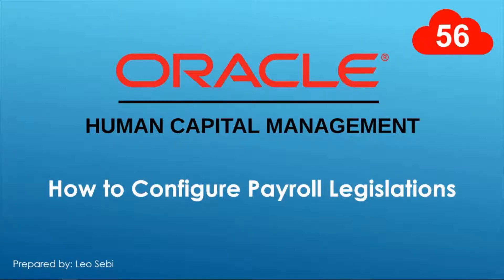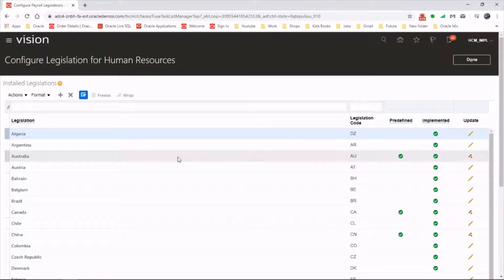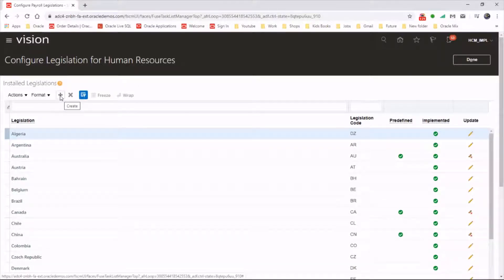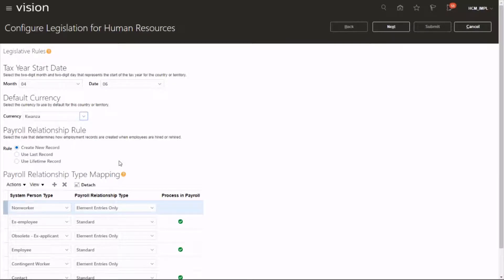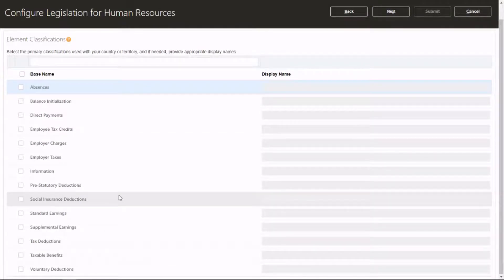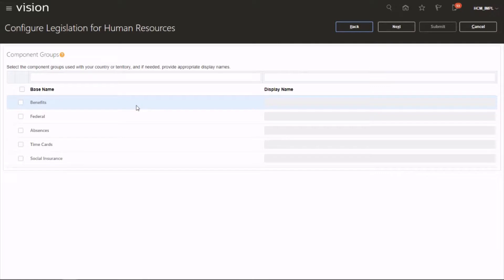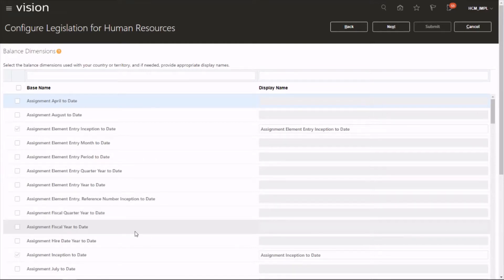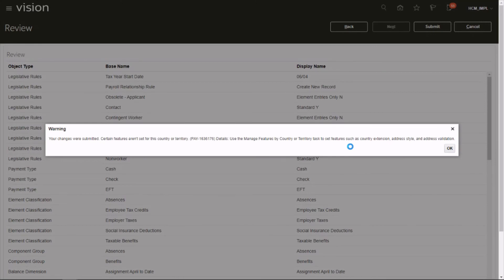56. How to Configure Payroll Legislations in Oracle HCM Cloud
How to Configure Payroll Legislations in Oracle HCM Cloud
Task Name: Configure Payroll Legislations
Dear Everyone,